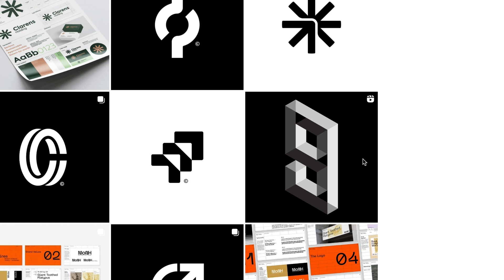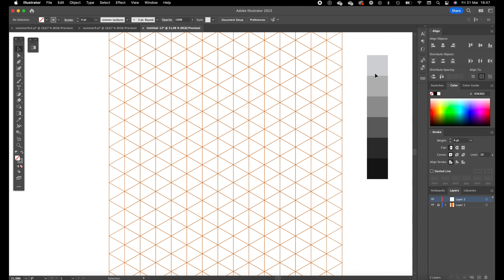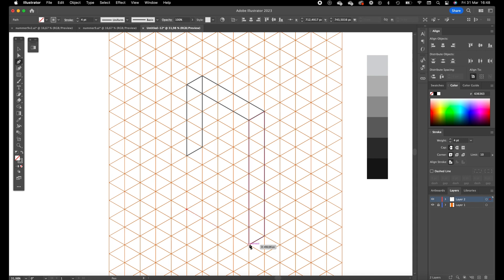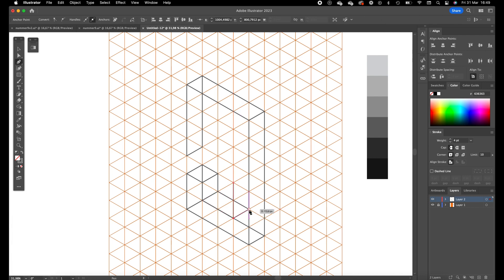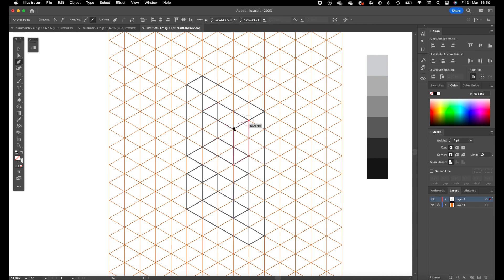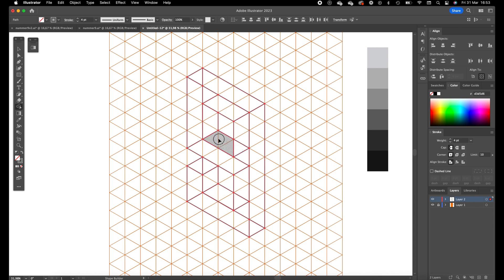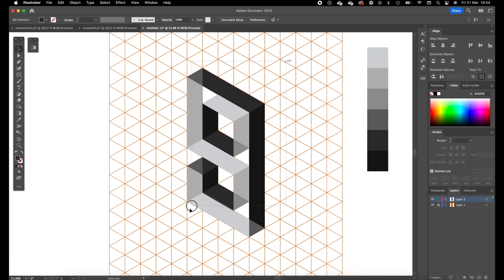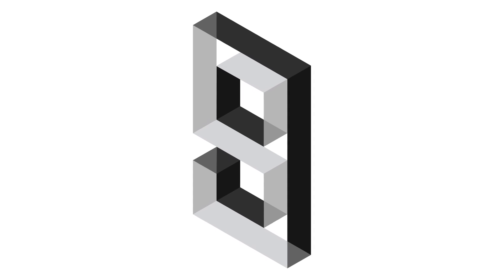Create Stunning 3D Artwork in the Isometric Grid | Adobe Illustrator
Whats up everybody!

The isometric grid in Illustrator is a grid that is designed to make it easy to create artwork with a 3D perspective. The grid consists of a series of horizontal and vertical lines that are evenly spaced apart and are angled at 30 degrees from the horizontal axis. This creates a three-dimensional effect that makes it easy to create drawings that have depth and dimension.